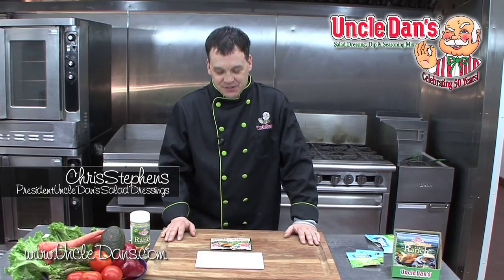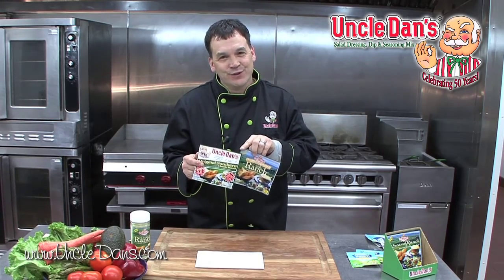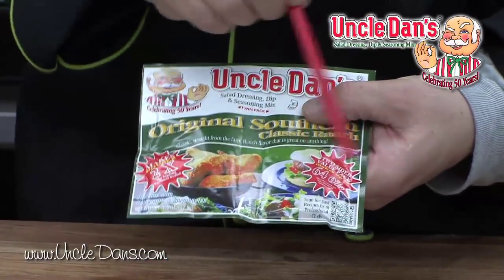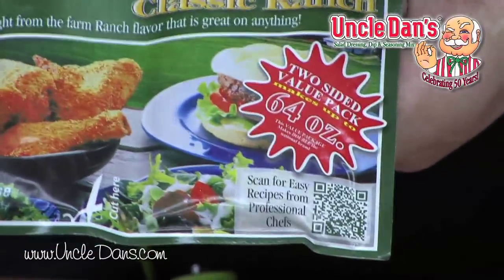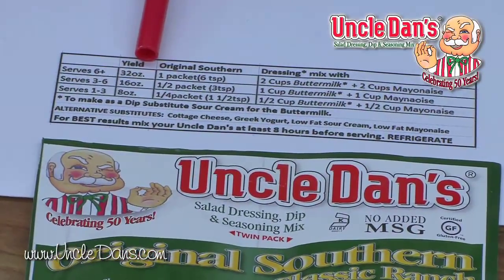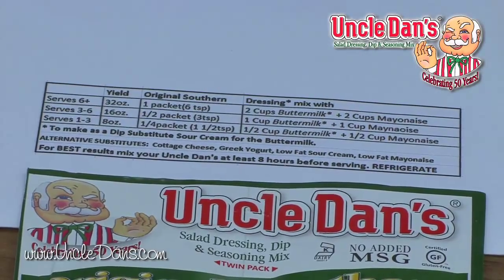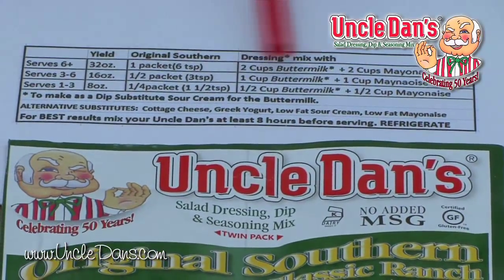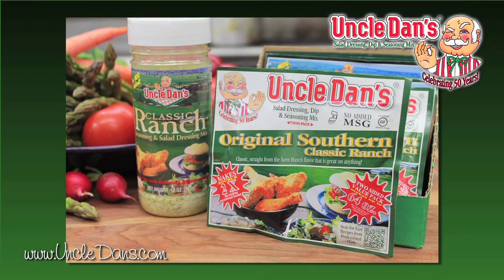Uncle Dan's New Packaging | Uncle Dan's Salad Dressings, Dips, & Seasonings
Over the next year or so, you’ll start seeing new packages for Uncle Dan’s Seasoning and Salad Dressing on store shelves. They’ll start hitting select stores soon.

ABOUT US:
Uncle Dan's is committed to making dip and dressing recipes that are very low in fat and can be mixed using the consumer's favorite ingredients. By customizing the ingredients used in preparing the product, the consumer can create a mix that is not only fresh but custom-tailored to meet their dietary needs. Both the dressing and dip mixes also work well as seasoning in your favorite recipes.